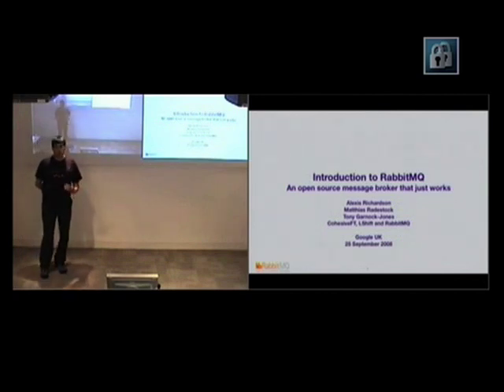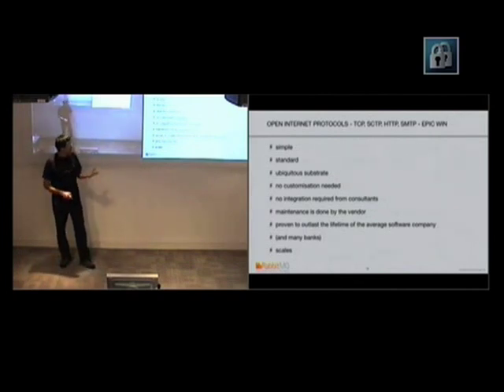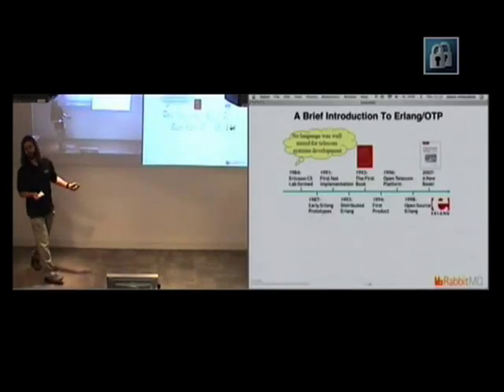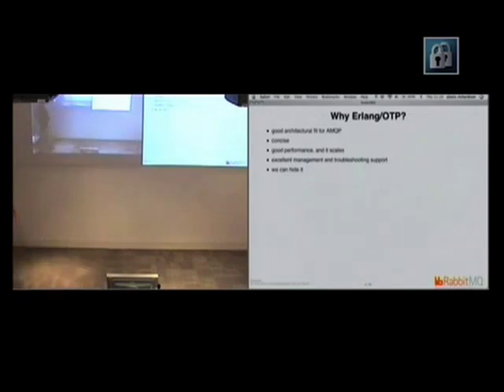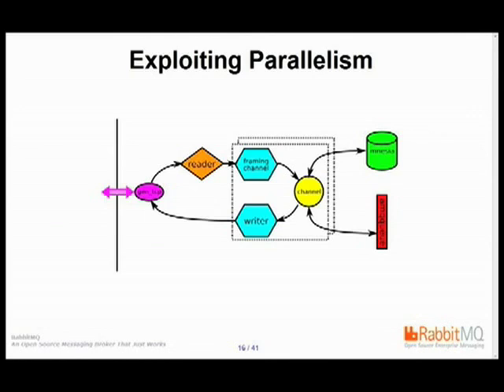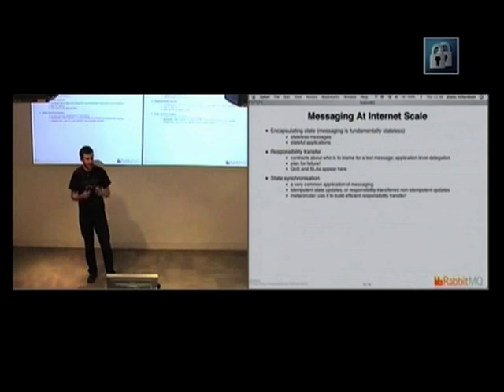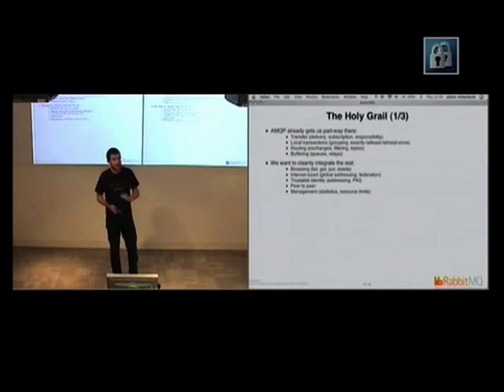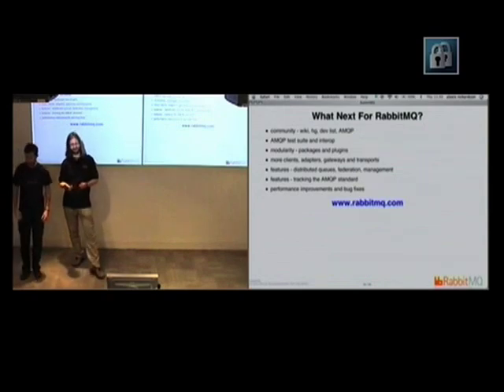RabbitMQ: An Open Source Messaging Broker That Just Works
ABSTRACT

It also support numerous bridges to other messaging and internet protocols so is highly adaptable to many use cases. The core server is implemented in Erlang which is well known for delivering a highly scalable and stable environment for applications that involve messaging. When JP Morgan Chase introduced AMQP, Erlang seemed an obvious implementation choice. This talk will explain the rationale of this decision in detail and describe the technology and architecture of the server. Today RabbitMQ is used in solutions across multiple platforms and client languages such as Java, C#/.NET, Ruby, Python and Erlang.

Come to this talk if you want to hear about:
-Why did we choose Erlang?
-How is RabbitMQ implemented?
-Who uses RabbitMQ and why?
-What will future designs do differently based on experiences in building and maintaining RabbitMQ?
-How does the AMQP wire protocol compare to Protocol Buffers and RPC mechanisms in terms of latency, efficiency and scalability?
-How does AMQP compare to XMPP?
-How does the XMPP over AMQP bridge work and how are we using it for federated, open microblogging?

Speaker: Alexis Richardson, Matthias Radestock, Tony Garnock-Jones, Ben Hood